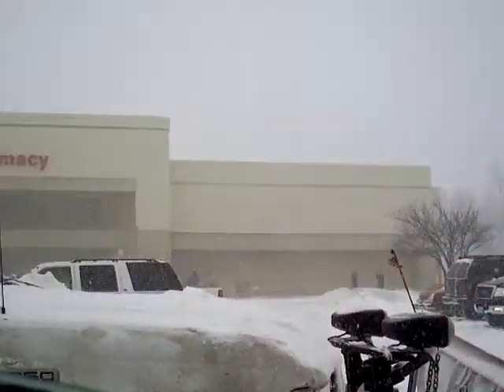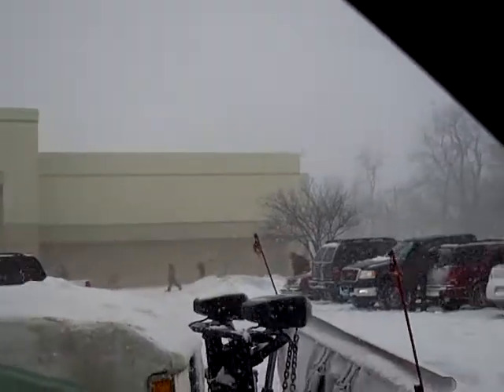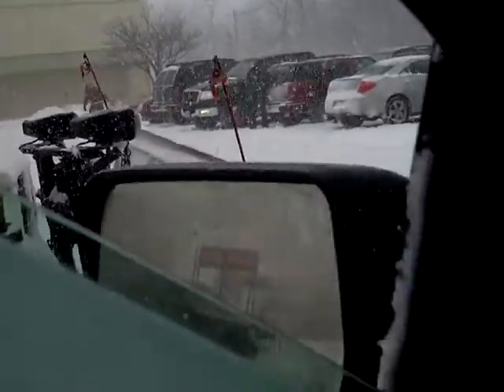2011 blizzard6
from the truck and store